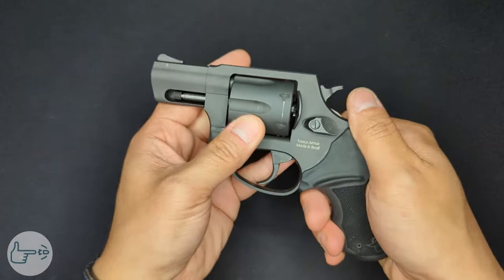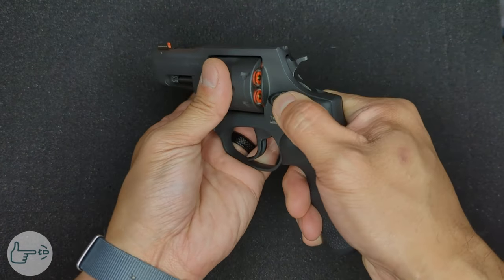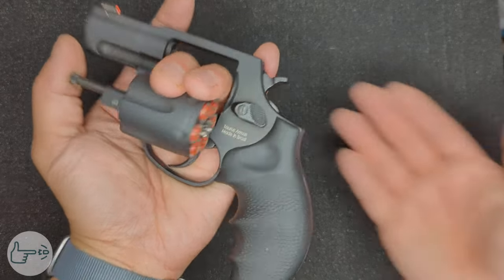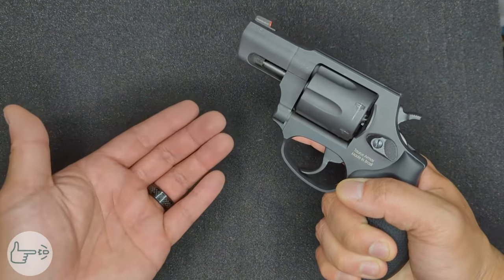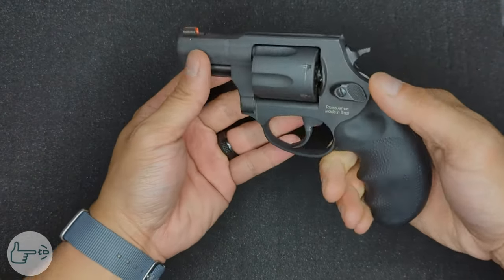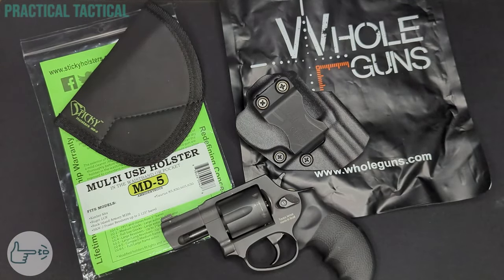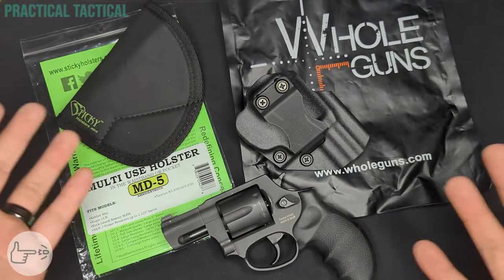Everything you need to know about the Taurus 856 in 30 minutes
Compilation of the Taurus 856 series! Videos include unboxing, a general overview, basic upgrades, things to know about revolvers, and holster options.

The 856 and most of its upgrades are from Brownells.

*For manual reviewer: This video was filmed in a controlled environment specifically for firearm reviews. All firearms shown are verified unloaded at all times. The parts discussed in this video are also available on other models of this weapon from the manufacturer;  these parts as shown in the video result in a configuration that replicates what is available from the manufacturer. No installation or modification is shown in the video. *

Links to everything talked about in my videos can be found on the blog links post

Chapters:
0:00 Unboxing and overview
5:46 Basic upgrades
10:40 Things to know about revolvers
15:49 Holster options